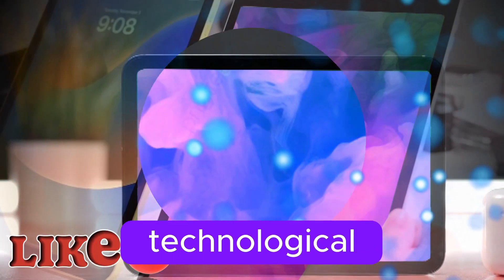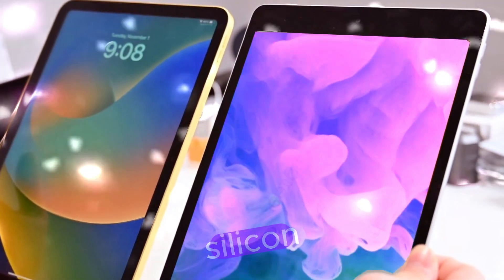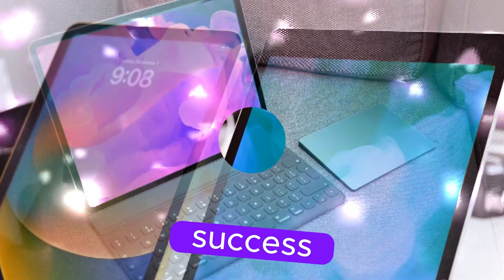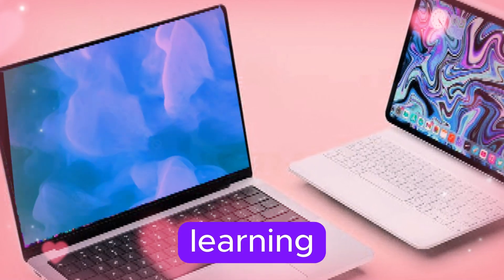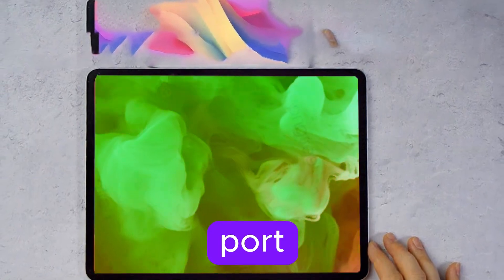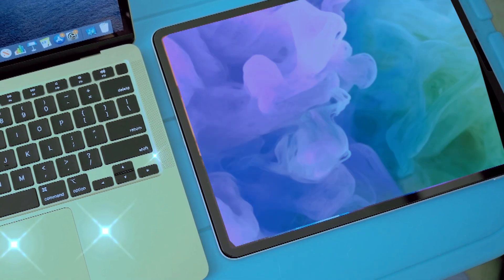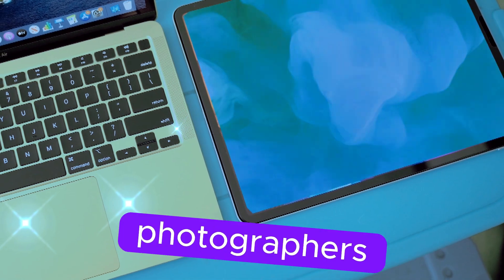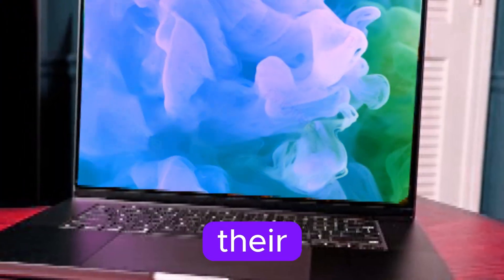M4 Pro vs M4 Max Mac New LEAKS: Record-BREAKING Performance!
Apple's MacBook Pro lineup has consistently set the benchmark for premium laptops. The upcoming MacBook Pro M4, powered by the next-generation M4 chip, promises to further elevate the bar. In this comprehensive analysis, we'll delve into the key features, performance expectations, and potential drawbacks of this highly anticipated device. The M4 chip, Apple's in-house silicon, is the centerpiece of the MacBook Pro M4. Building upon the success of its predecessors, the M4 is expected to offer significant performance gains, particularly in areas like CPU-intensive tasks, graphics rendering, and machine learning.